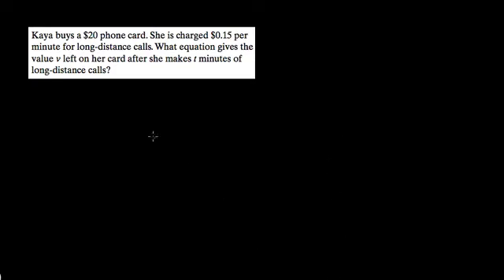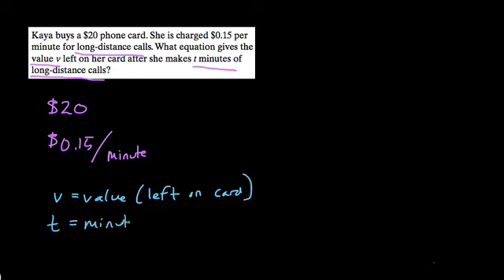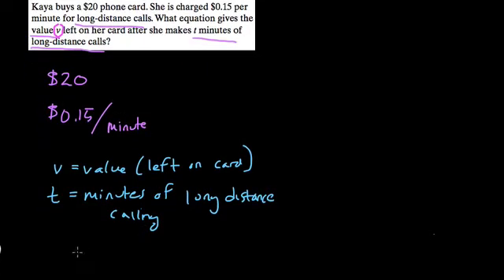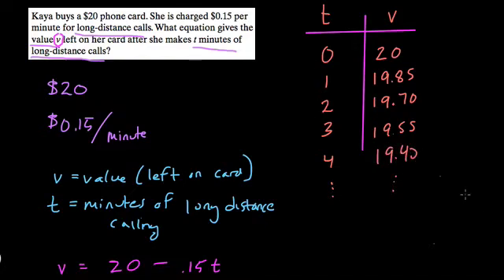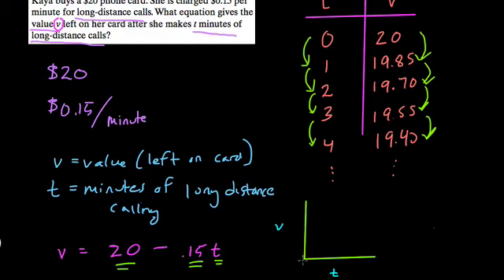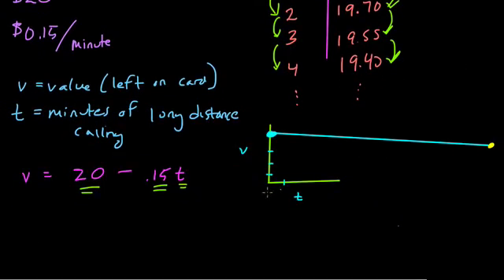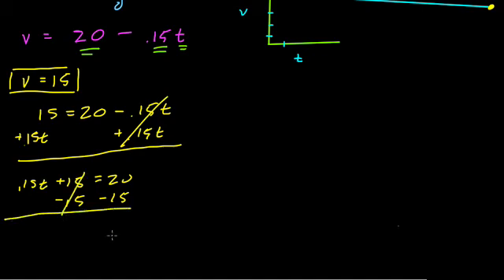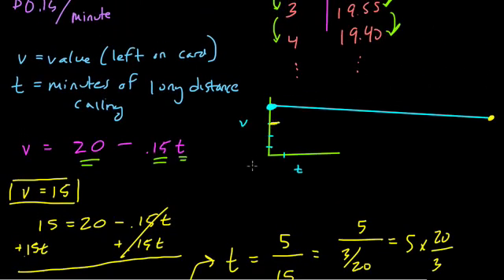Modeling Cell Phone Bills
Using linear functions to model the cost of a cell phone bill